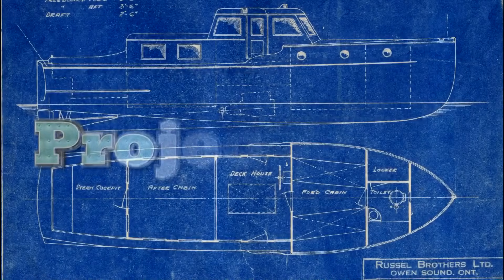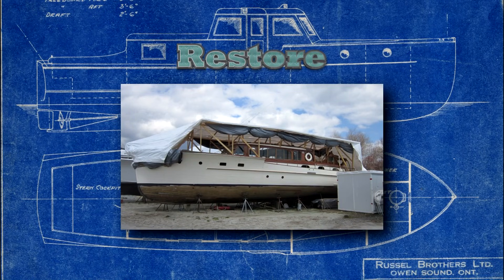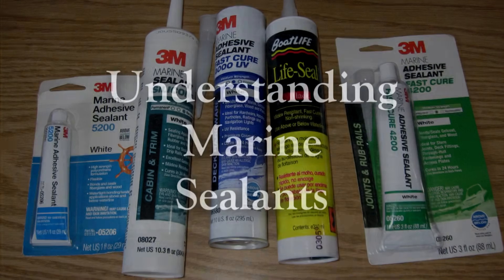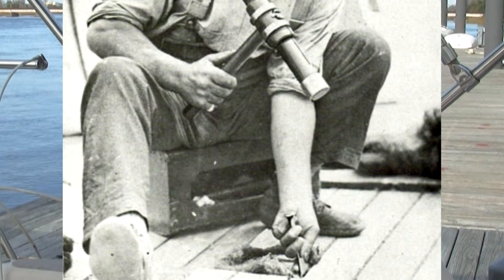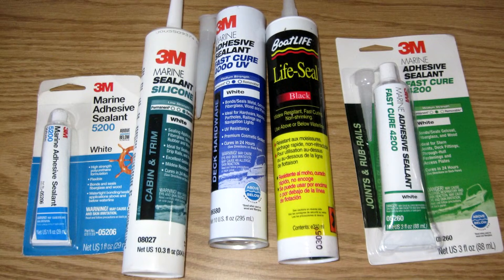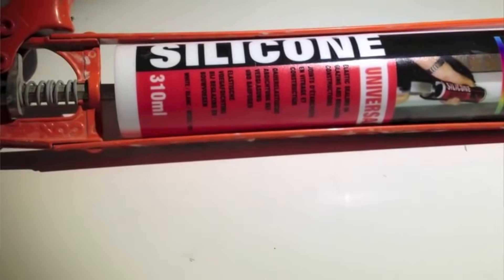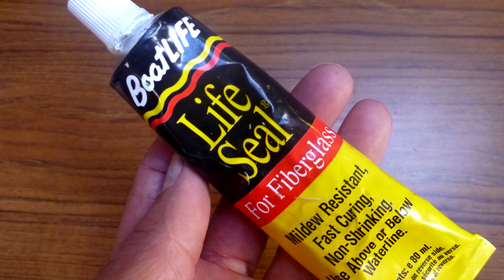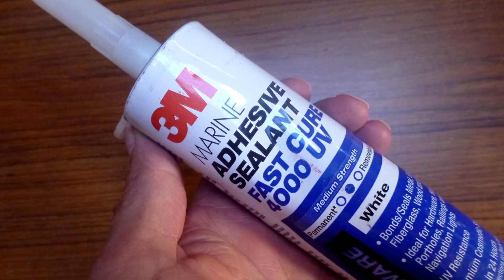Understanding Marine Sealants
Understanding the properties of sealants will help you select the right sealant for the application. Myths and miss information are common on the docks so in this video I explain the differences and facts about common sealants.

As always your input and comments are welcomed and encouraged.